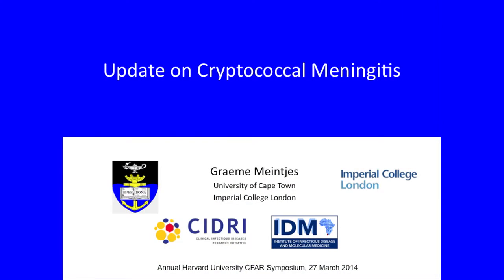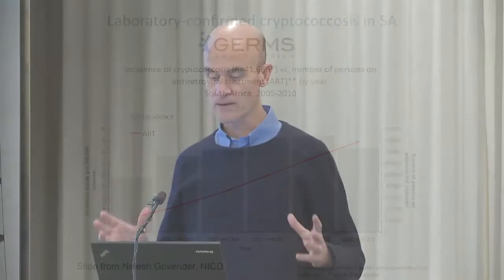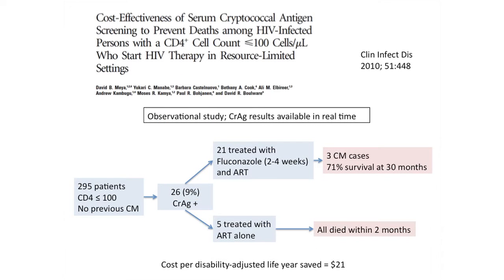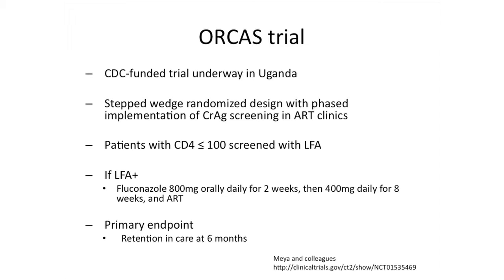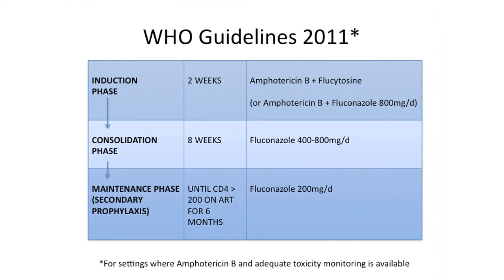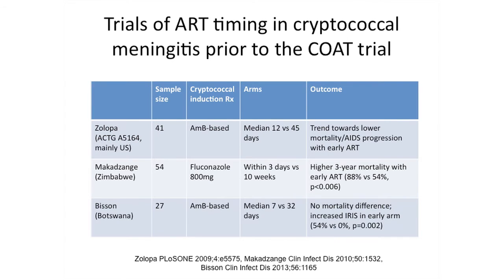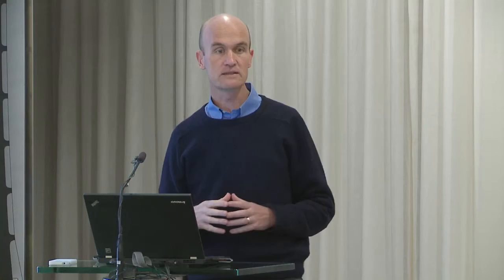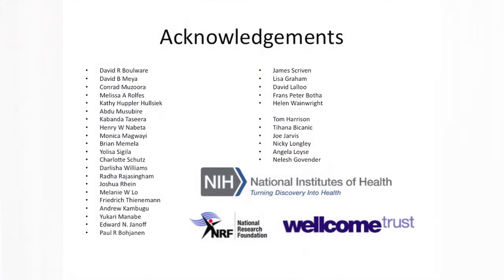Update on cryptococcal disease in patients w. HIV infection- Graeme Meintjes (U. of Cape Town)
Day 1, Part 7: HU CFAR Annual Symposium

The HU CFAR Annual Symposium was held at the Ragon Institute of MGH, MIT and Harvard and featured international and local experts in the field of HIV/TB research.